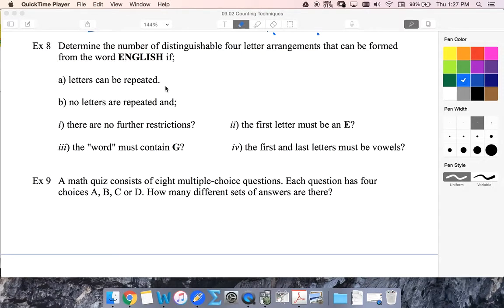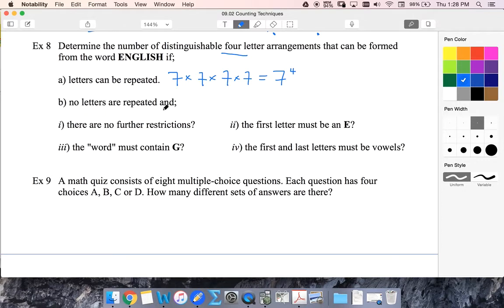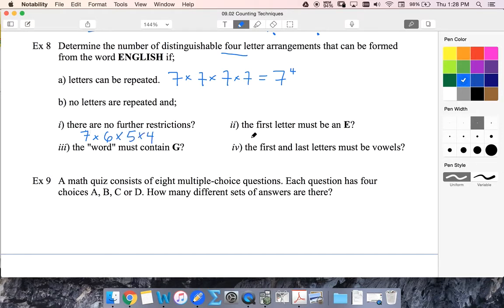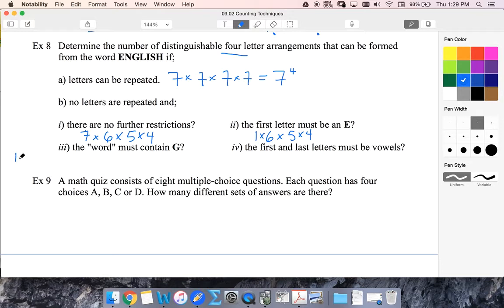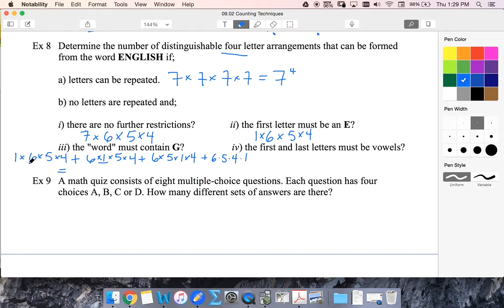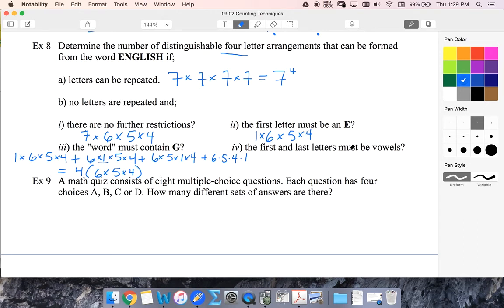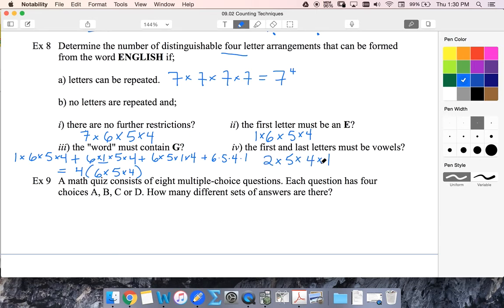09.02 Example 8 - Different 4 letter arrangements of ENGLISH